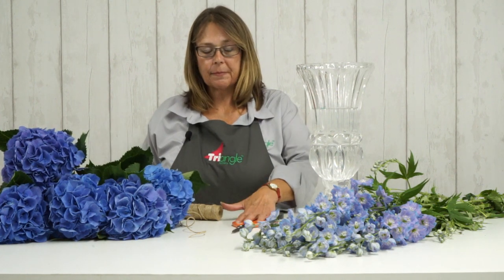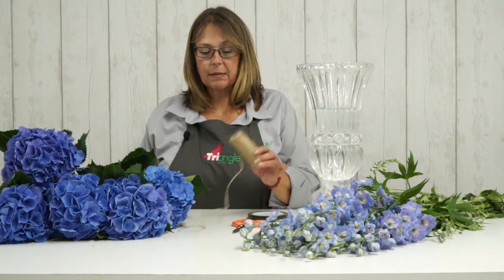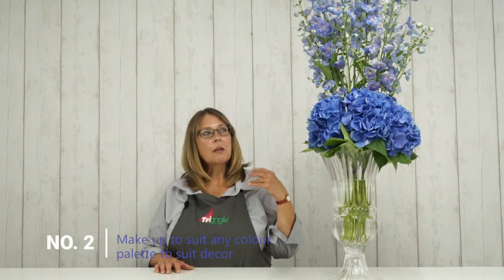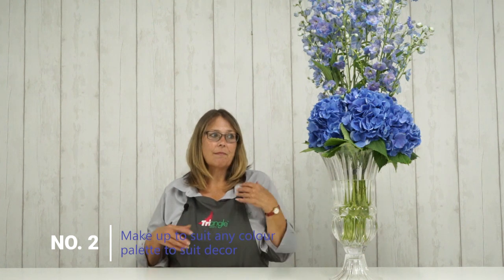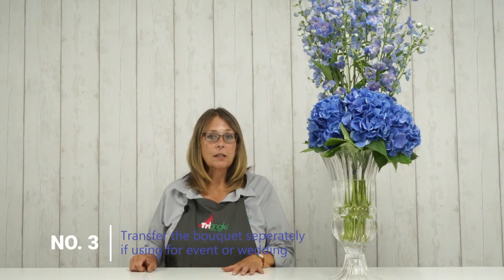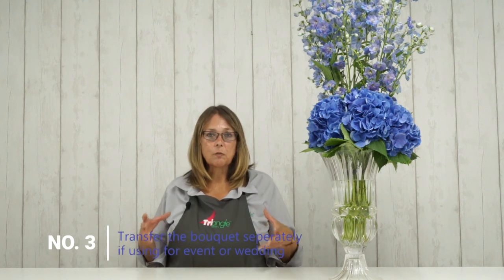How to Make a Simple Vase Arrangement with Blue Hydrangea and Delphinium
Join us for the last in our Colorstrology series for September for our simple vase arrangement! Using just two flower varieties, this is a showcase arrangement that is bound to welcome and impress your guests in your home, to style an event or in a corporate setting.

This week Debbie is creating a Venetian vase arrangement using Delphinium and Hydrangea, two of our favourite flower combinations. There is certainly nothing shy about this arrangement!

You will need the following to recreate the design:
Glass Container (of choice)
Hydrangea stems
Delphinium stems
Twine and/or anchor tape 12mm
Scissors and/or secateurs

You can find all of the ingredients available to purchase on our for delivery in the UK and NI only.